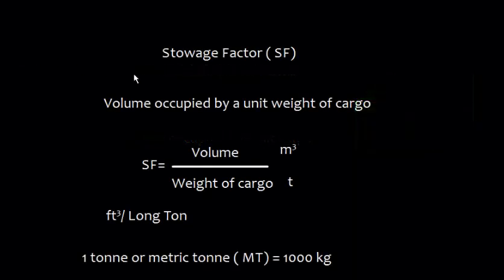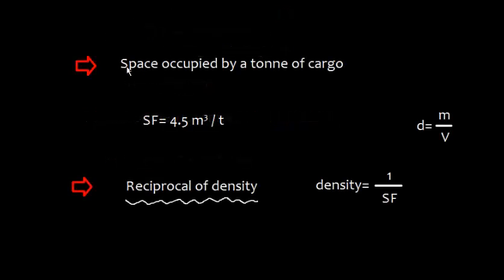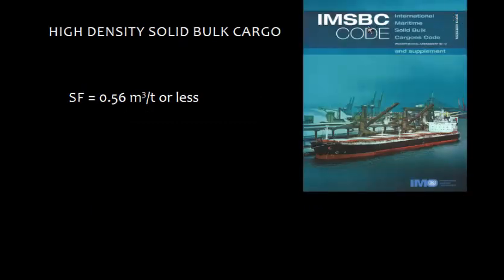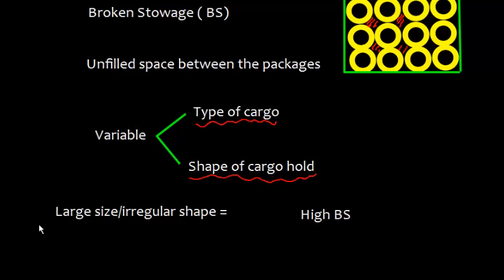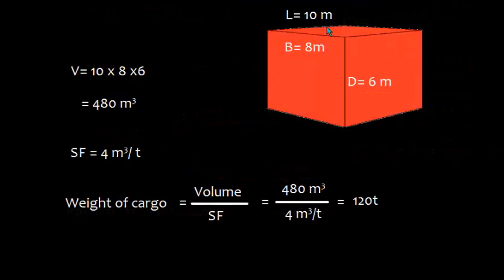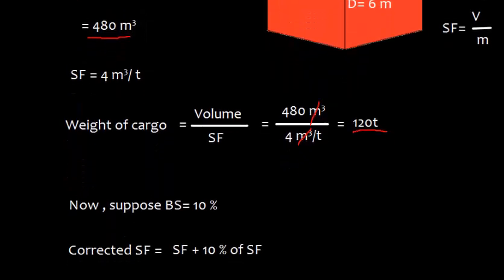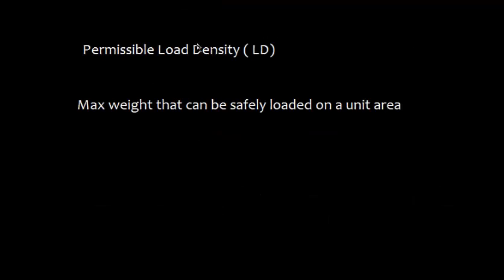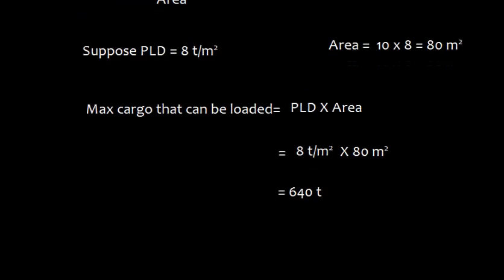Cargo Work_Numerical_ Cargo Stowage_Basic definitions & terms_ Part 1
Explains, Stowage Factor, Broken Stowage, & Load density